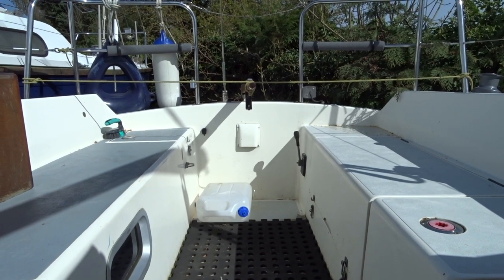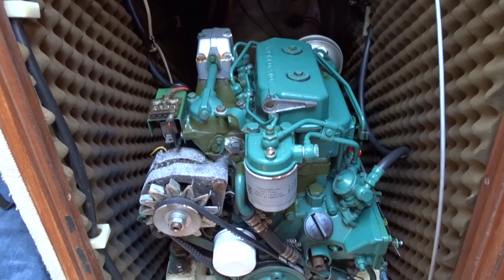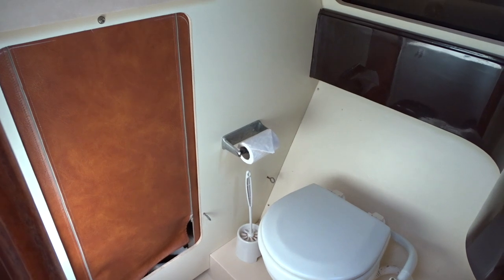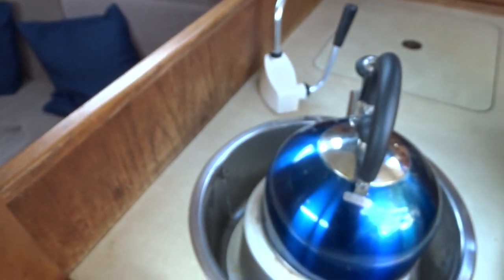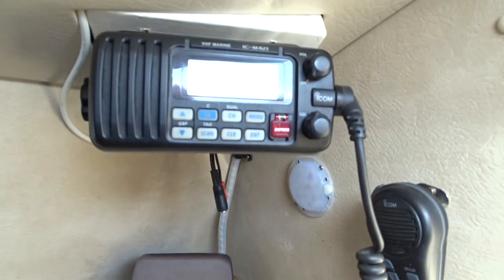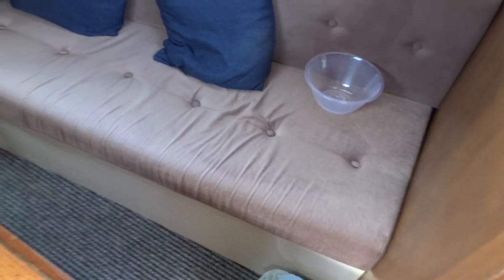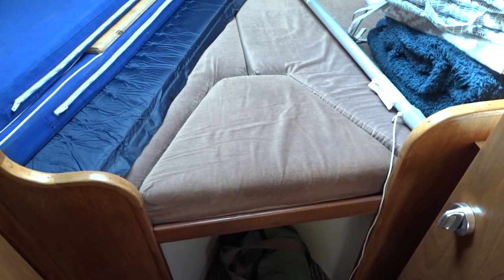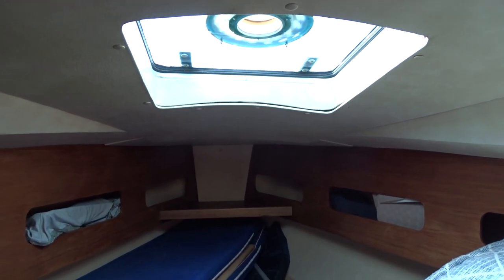Moody 27 Bilge Keel - Boatshed - Boat Ref#331702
Moody 27 Bilge Keel for sale with Boatshed Suffolk Photos and video taken by Boatshed Suffolk